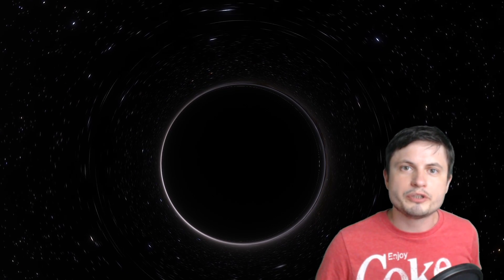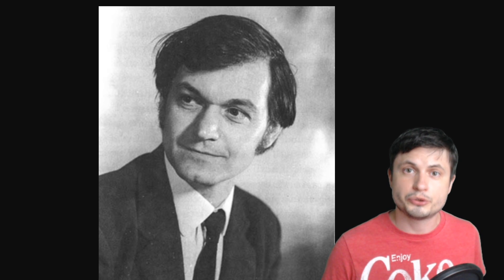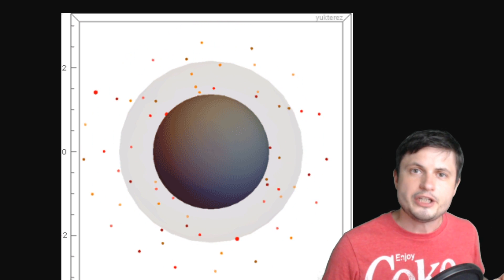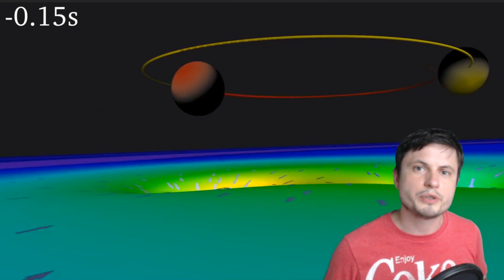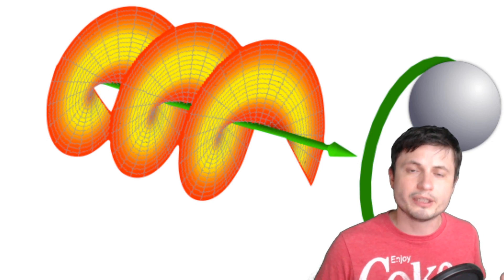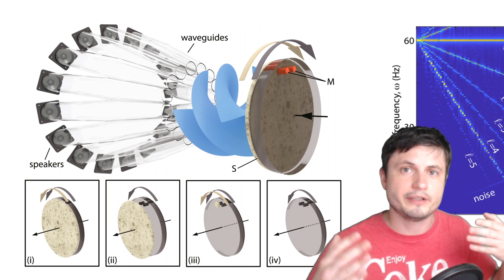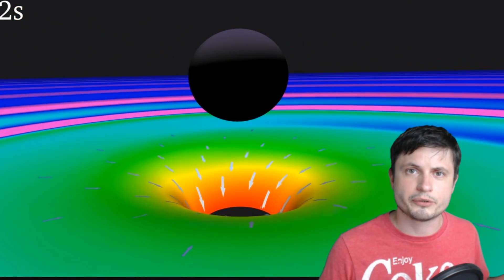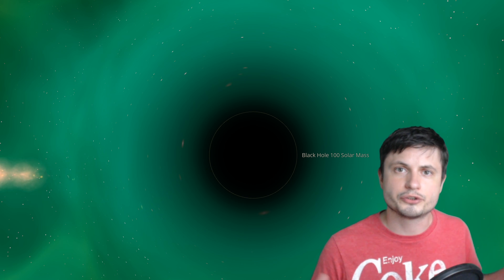We Could Exploit Black Holes For Infinite Energy, Experiment Proves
Hello and welcome! My name is Anton and in this video, we will talk about a new brilliant experiment that proves the old notion that you could produce more energy by throwing objects into a black hole.

Specifically, great thanks to the following members:

Morrison Waud
Vlad Manshin
Mark Teranishi
TheHuntress
Ralph Spataro
Albert B. Cannon
Lilith Dawn
Greg Lambros
adam lee
Gabriel Seiffert
Henry Spadoni
J Carter
Jer
Silver surfer
Konrad Kummli
Nick Dolgy
UnexpectedBooks.com
Mario Rahmani
George Williams
Shinne
Jakub Glos
Johann Goergen
Jake Salo
LS Greger
Lyndon Riley
Lauren Smith
Michael Tiganila
Russell Sears
Vinod sethi
Dave Blair
Robert Wyssbrod
Randal Masutani
Michael Mitsuda
Assaf Dar Sagol
Liam Moss
Timothy Welter MD
Barnard Rabenold
Gordon Cooper
Tracy Burgess
Douglas Burns
Jayjay Volz
Anataine Deva
Kai Raphahn
Sander Stols
Bodo GraÃŸmann
Daniel Charles Smith
Daniel G.
Eugene Sandulenko
gary steelman
Max McNally
Michael Koebel
Sergio Ruelas
Steven Aiello
Victor Julian Castillo
xyndicate
Honey Suzanne Lyons
Olegas Budnik
Dale Andrew Darling
Niji
Peter Hamrak
Matthew Lazear
Alexander Afanasyev
Anton Newman
Anton Reed